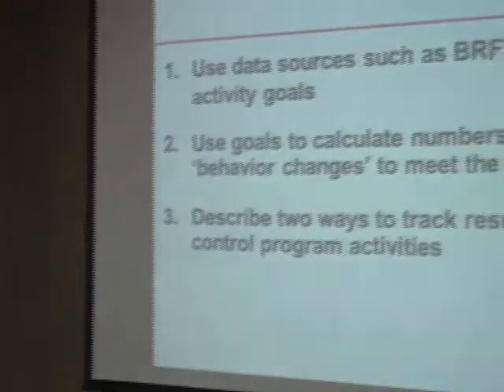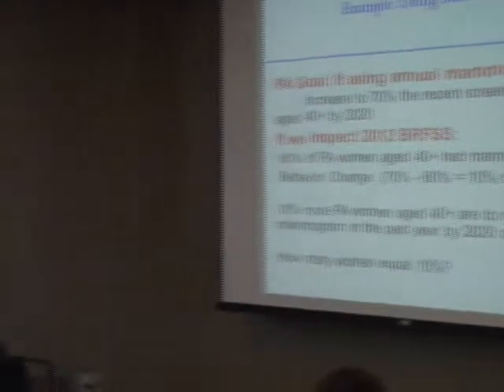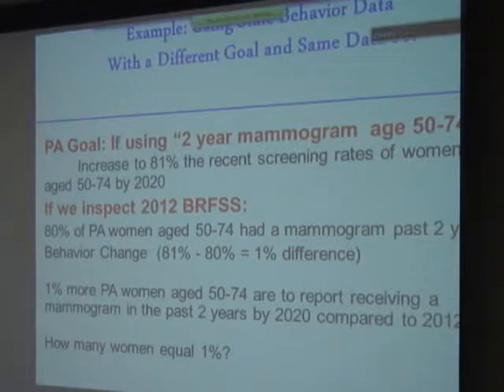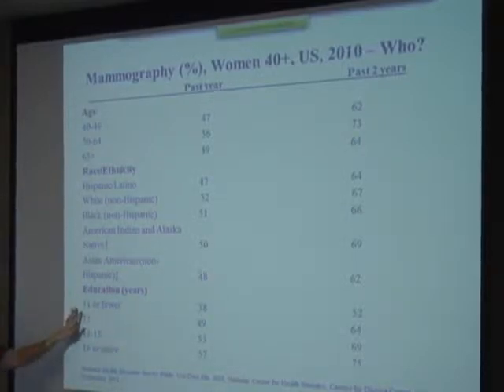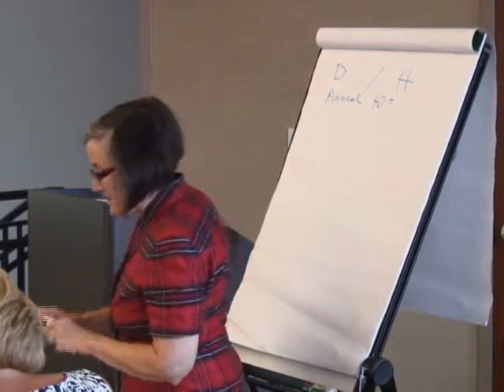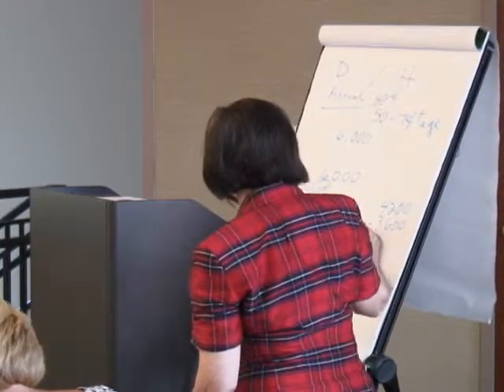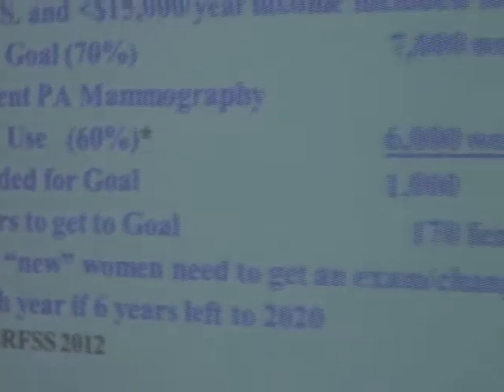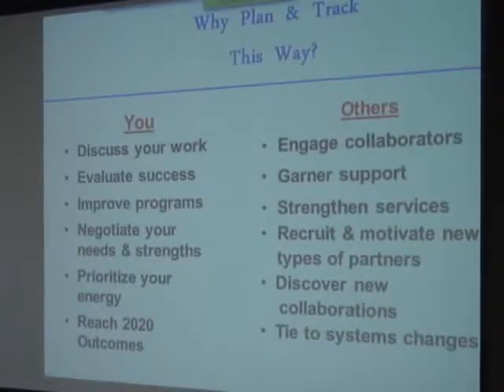Synthetic Estimation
A presentation by Julia Bucher, RN, PhD, from York College of Pennsylvania to the Pennsylvania Comprehensive Cancer Control Stakeholder Leadership Team Quarterly Meeting held on August 6, 2014, in Hershey.